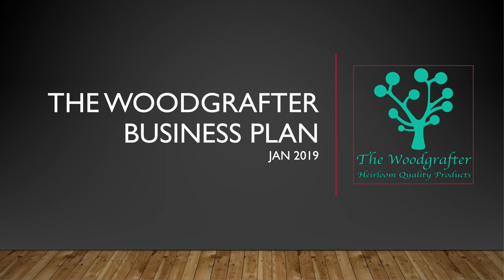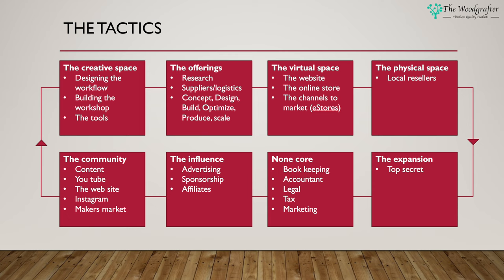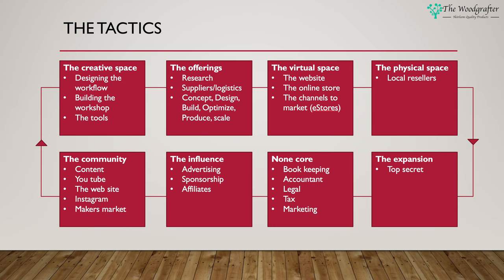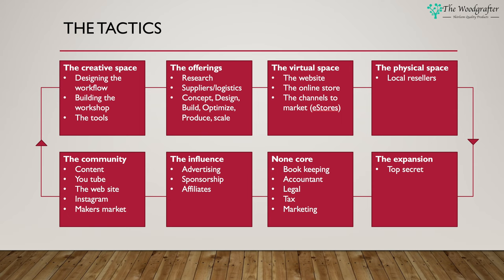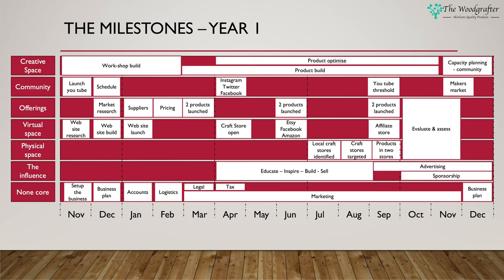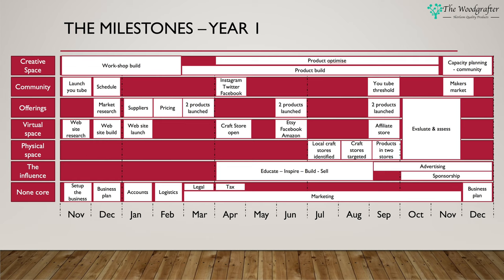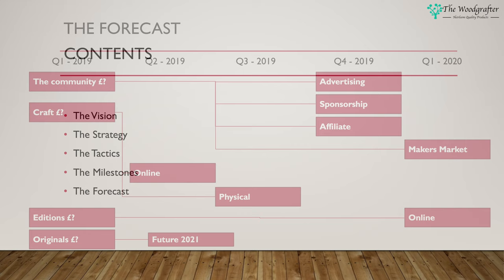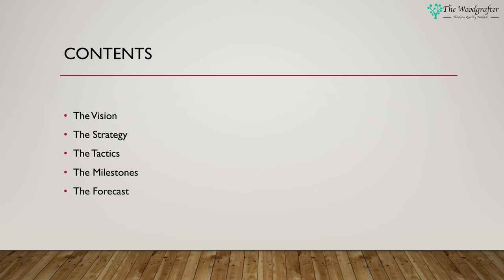The Woodgrafter Business Plan - Lean Business Planning fro the Woodworker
The Woodgrafter Business Plan - Lean Business Planning for the Woodworker.

In this video we apply the concepts we learnt in the Business Planning video to The Woodgrafter business.

We explore The Vision, The Strategy, The Tactics, The Milestones and The Revenue and walk through the actual plan we are going to use to build our business.

We end the video with a quick look at The Woodgrafter brand and why we have chosen the name and the logo for the business.

If you are looking to build your own business from home, then this video gives you a worked example hopefully encouraging you turn you hobby into a business.

This is part two in a multi part series that explores the business side of The Woodgrafter.

More information about Trello can be found at Trello.com (this is the tool we will use manage our journey.

Thank you for taking the time to watch my videos, I post on a regular schedule

- Tool & business tips every Tuesday at 7PM UK time
- Monthly round up VLOG every second Sunday of the month - again at 7PM.

All my series are collated into play lists and include;

- Tool selection, reviews and use
- Business overview of how we are building the business
- Workshop design and build
- Various in-depth project builds - from design to finish

I am really interested in your comments, questions and views - I read and respond to each and every one.

Cheers & talks soon.

Andy